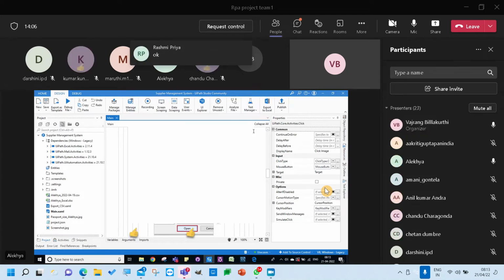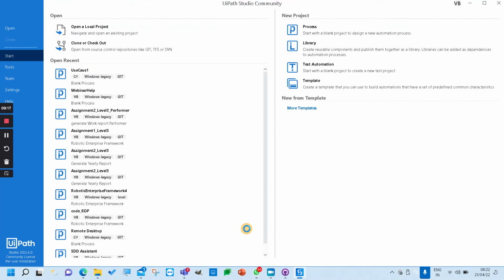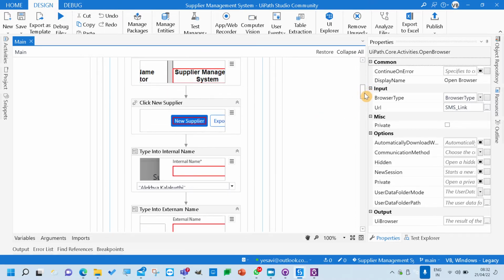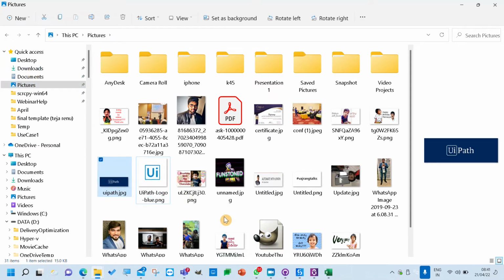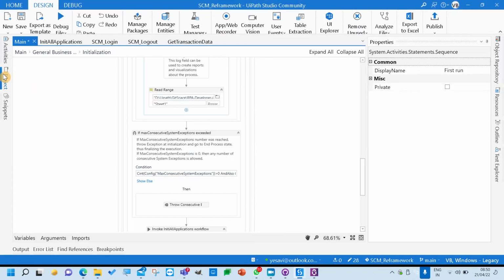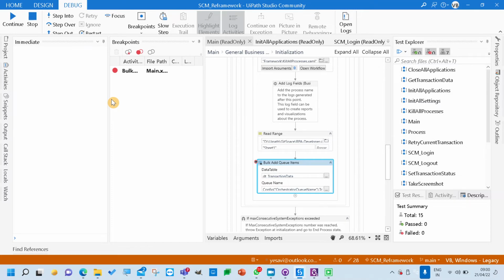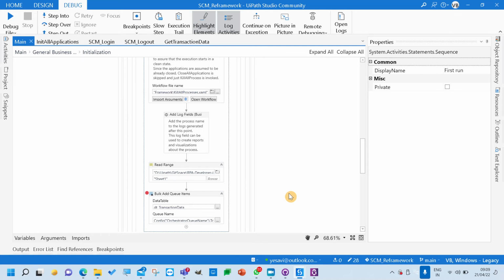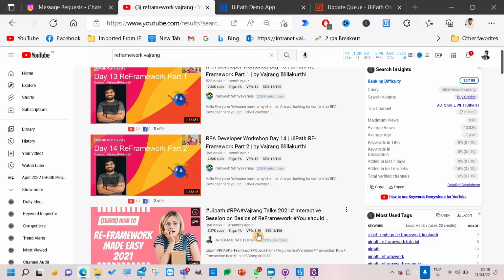UiPath Flashback Apr 21 2022 08 13 36